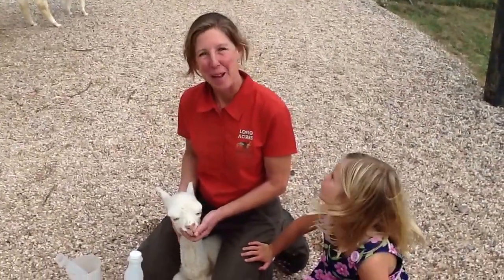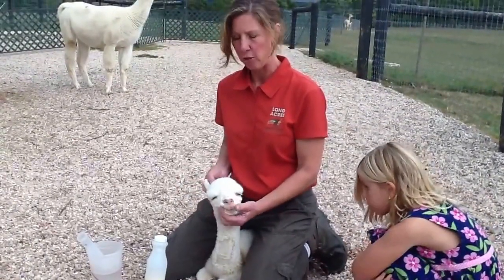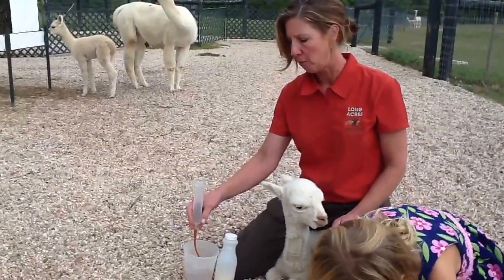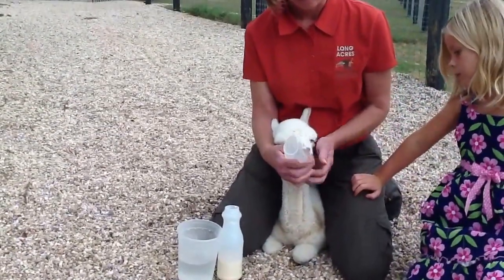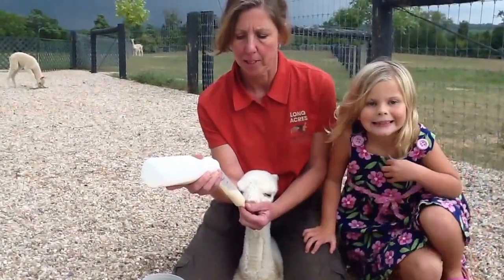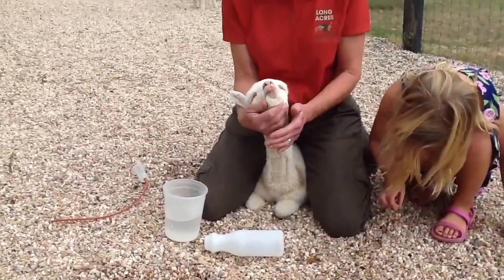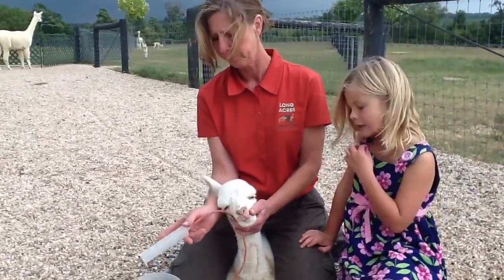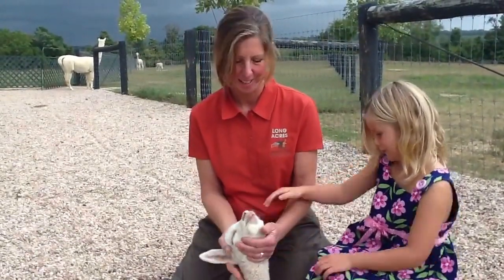Feeding tube insertion cria